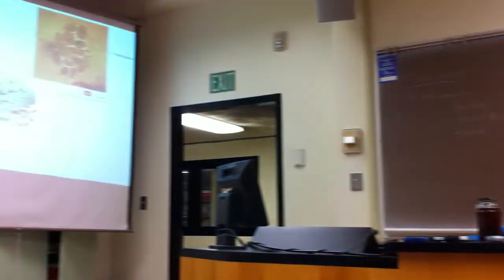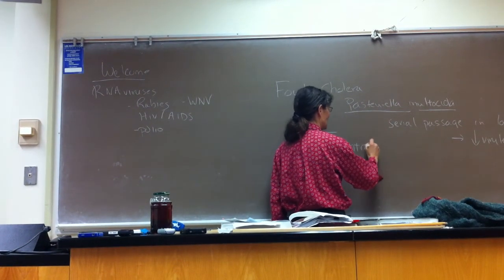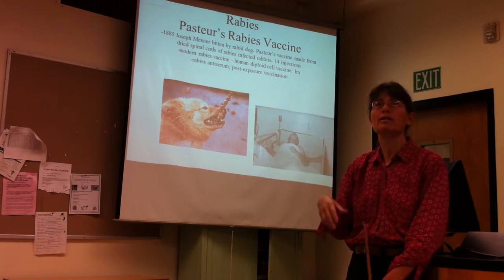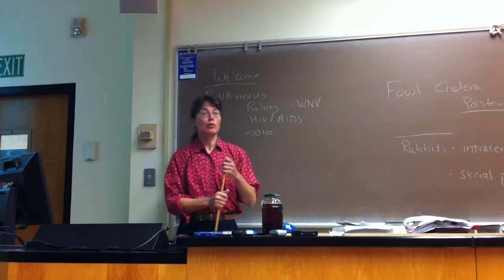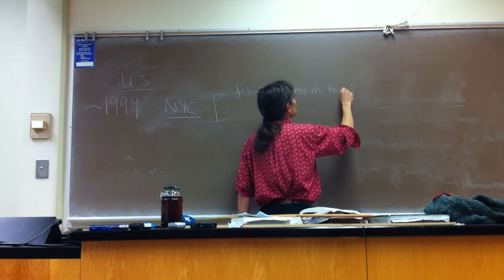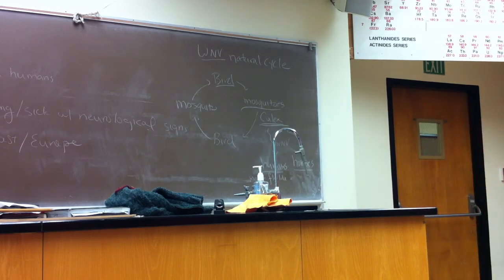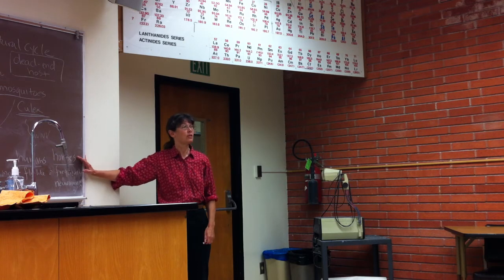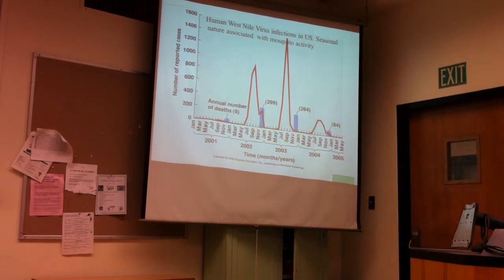Lec 4/17/12 Pt.1